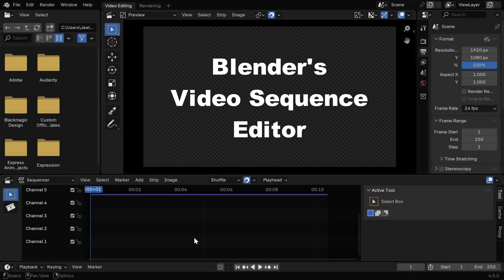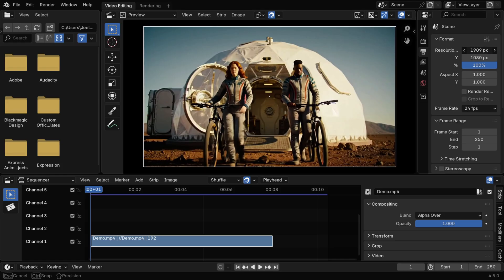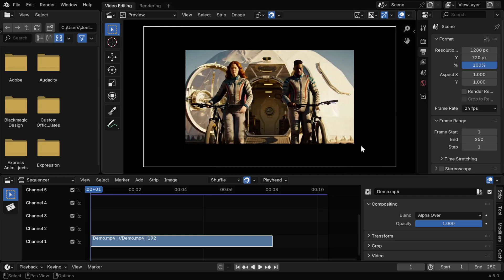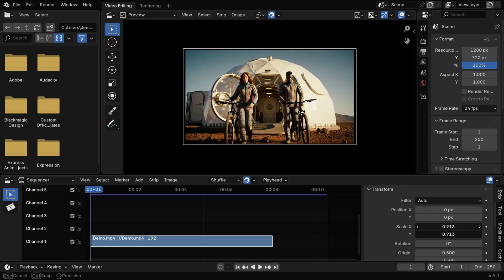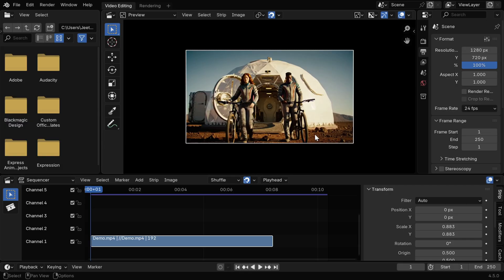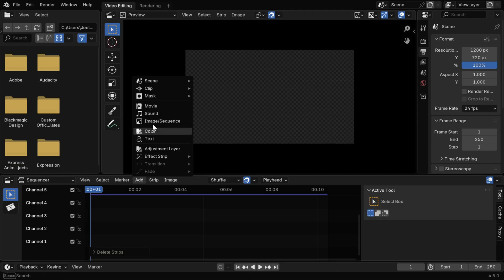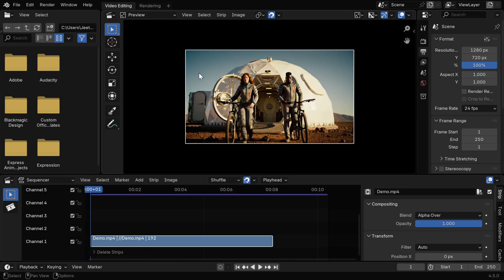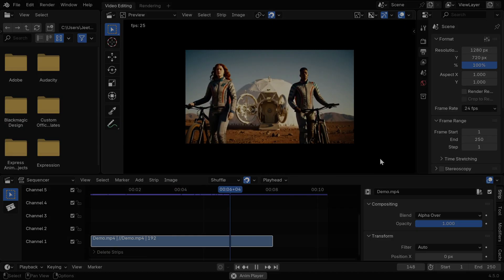Correct Method to Change the Output Resolution in Blender's VSE (Video Sequence Editor)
In this Blender tutorial, we have discussed the correct method to change the output resolution when we are working with an existing composition. If we simply change the resolution, it does not work - it merely truncates the media or adds blank spaces around it. We need to either scale the media or add it afresh for the change to take effect. Please watch the video for the complete tutorial.

Timestamp
00:00 First method: Scale the media
00:35 Second method: Refresh the media